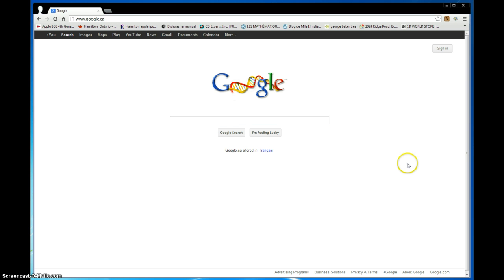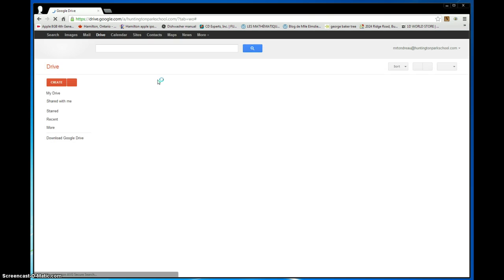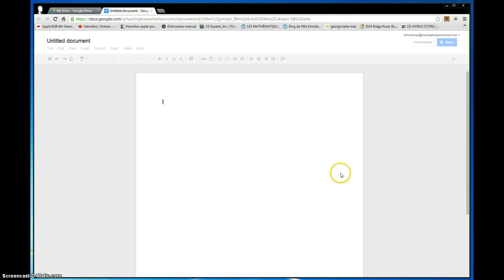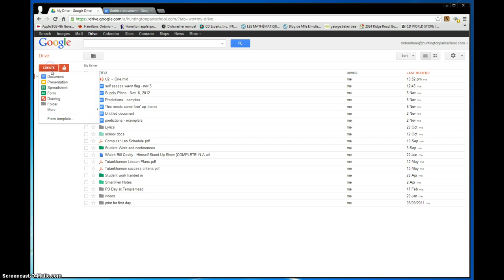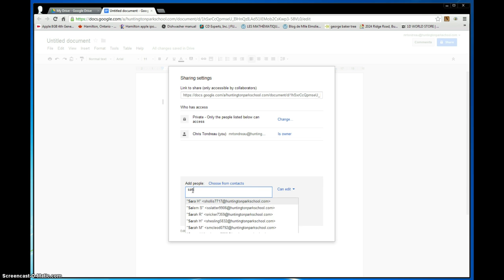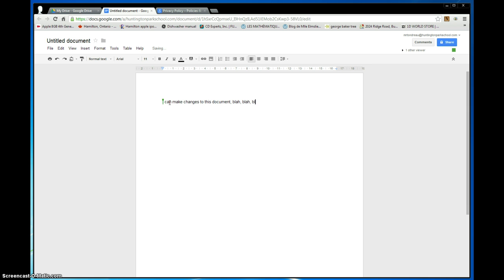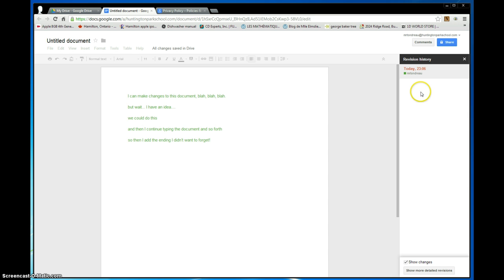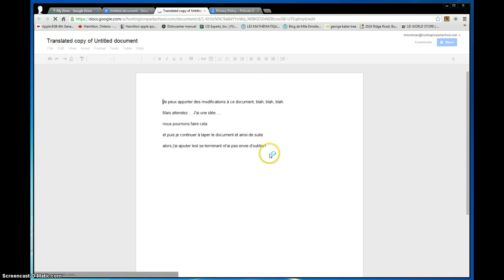Google Docs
a brief introduction to Google Docs aka Google Drive